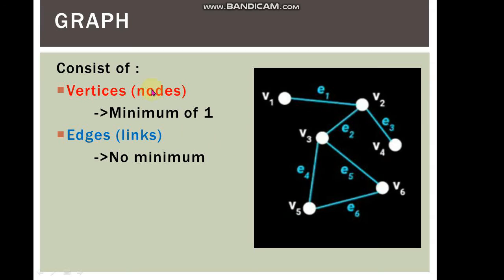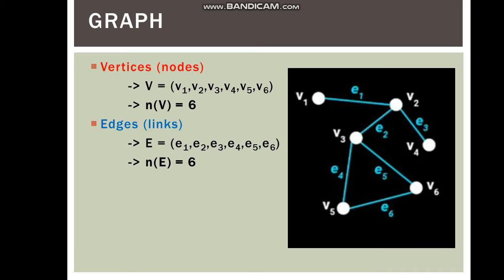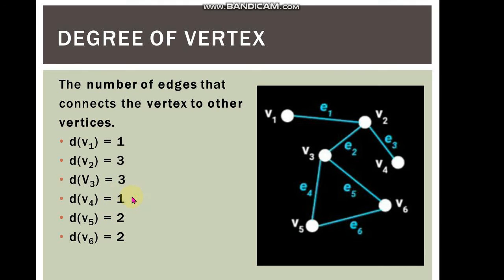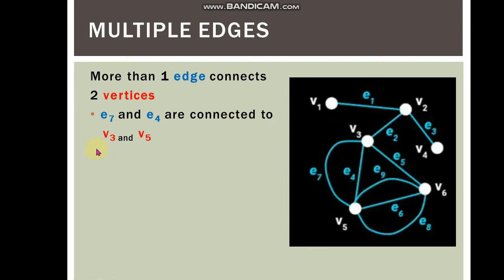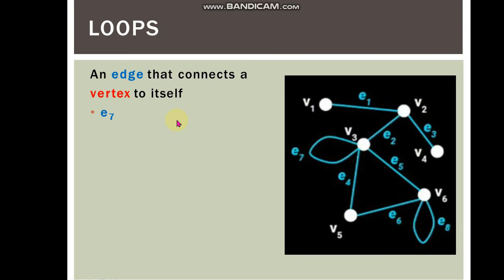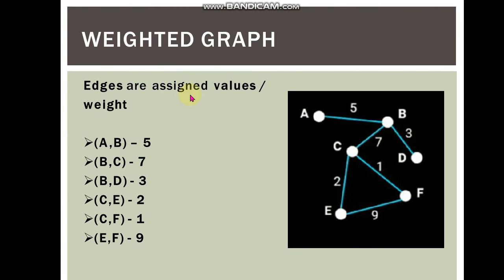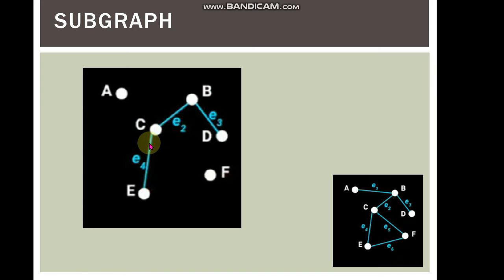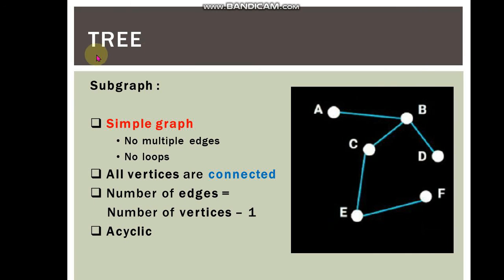Network In Graph Theory FORM 4 KSSM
Hai ! I'm Indok and i'm school at MRSM TDI.So,this video is my mathmetics's assesment.Hopefully that you guys understood and like my video ;)